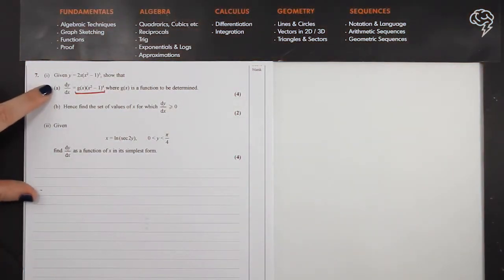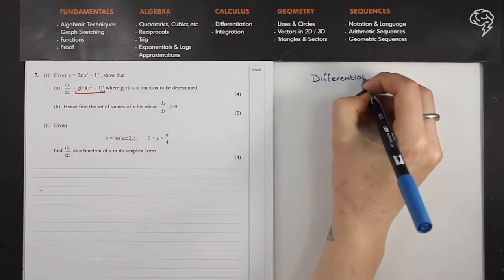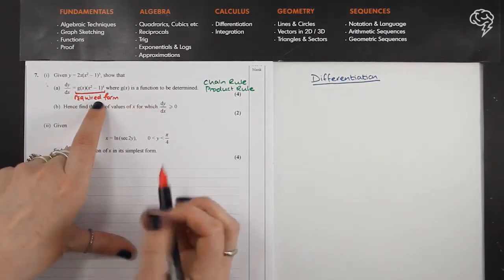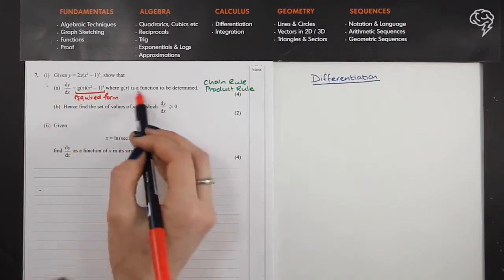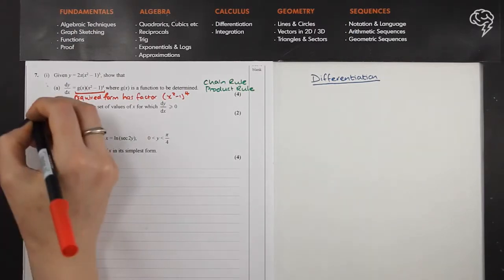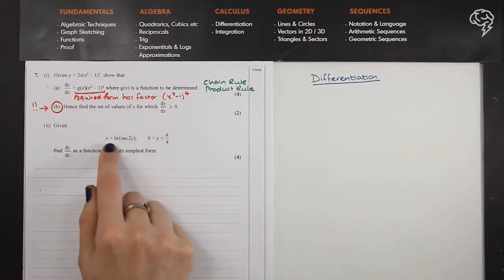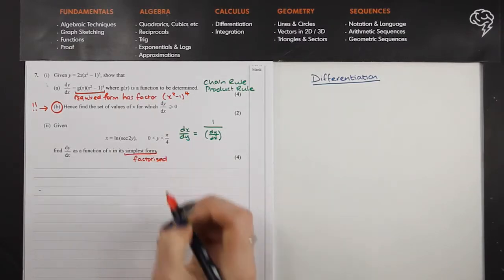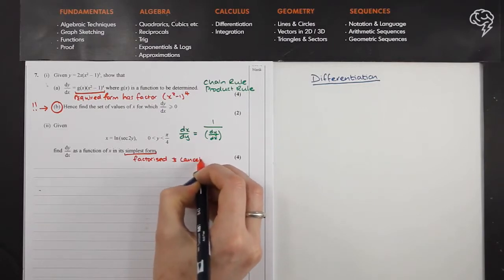Differentiation - Discussion | Edexcel C3 2017 Q7 | Tailored Tutors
A Differentiation question from the 2017 C3 past paper explained in just a few minutes by Ronnie George from Tailored Tutors.

This video is from The A-Level Maths Disaster Prevention Kit – a super condensed, exam-focused revision and past-paper walkthrough course. This video is Edexcel-specific.